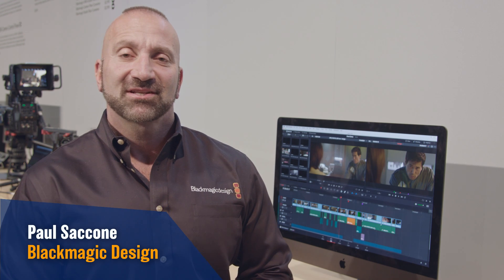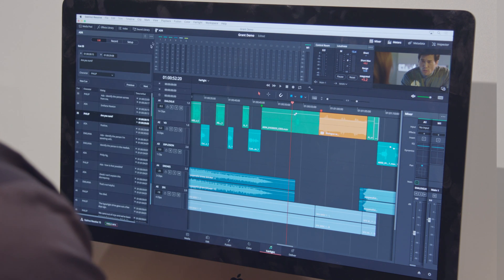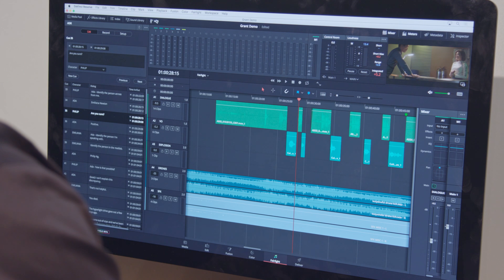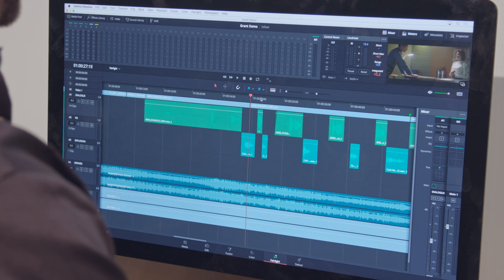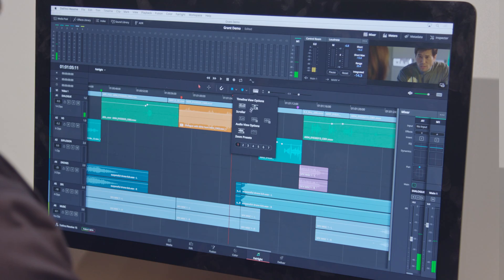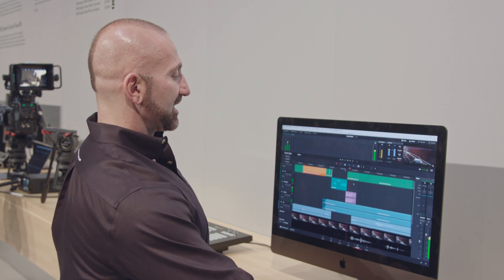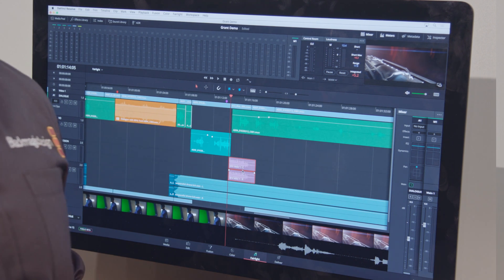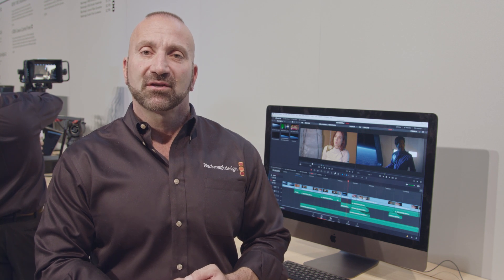DaVinci Resolve 15, Audio Post Fairlight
Take a quick look at the new update to DaVinci Resolve 15 from NAB Show 2018 at the Blackmagic Design booth. DaVinci Resolve 15 includes a major update to Fairlight audio
including a complete ADR toolset, static and variable audio retiming with pitch correction, audio normalization and more.